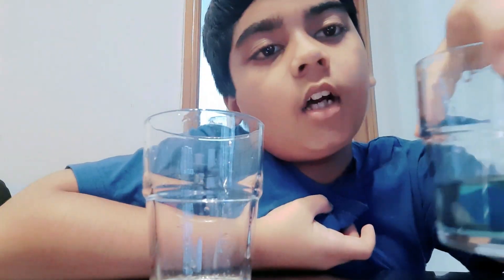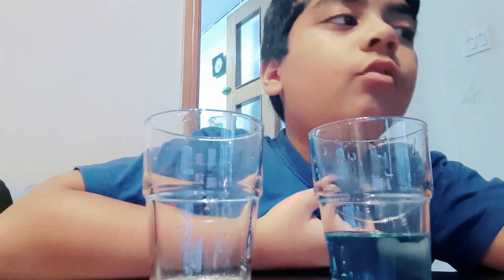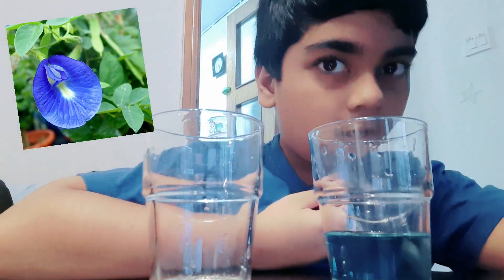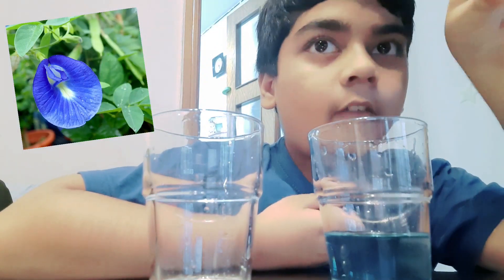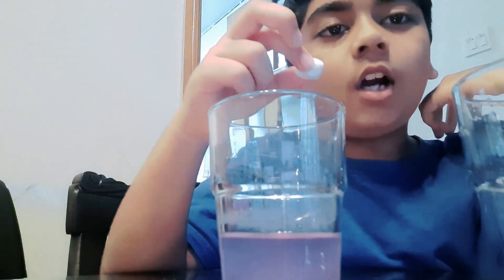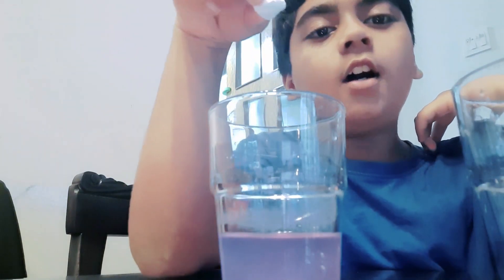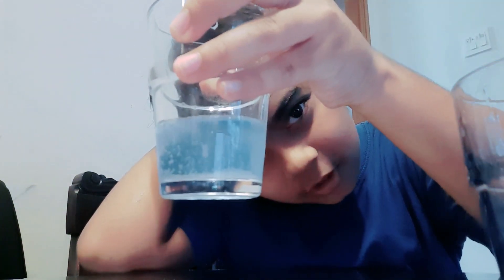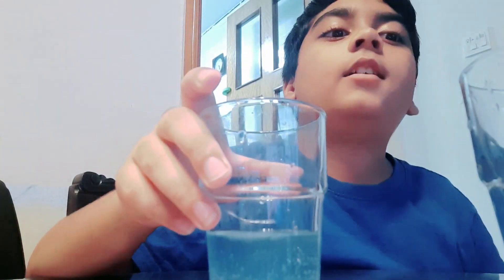Colour Changing Solution! Fun activities for kids! Ep 150